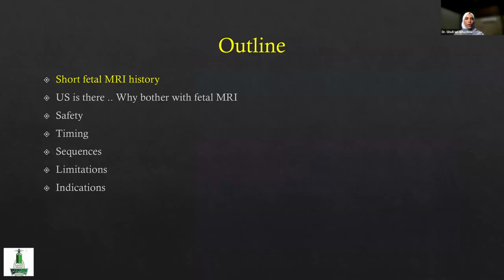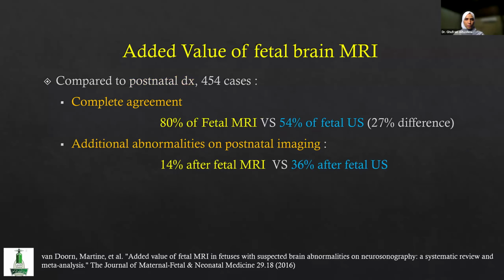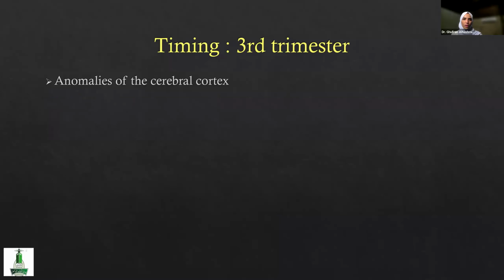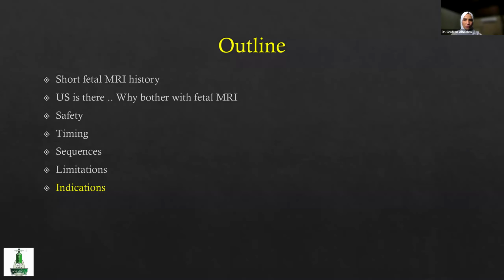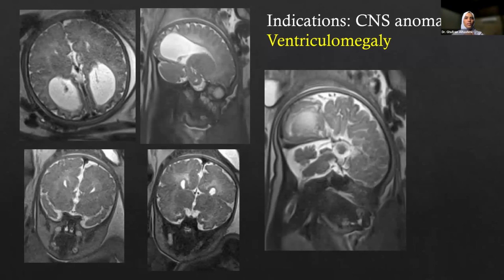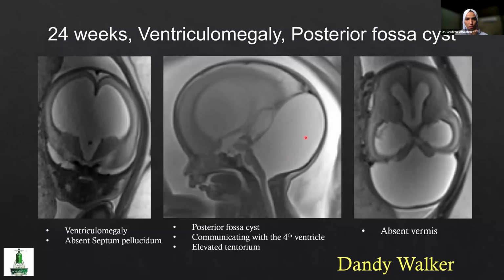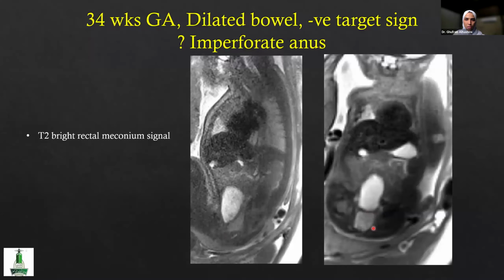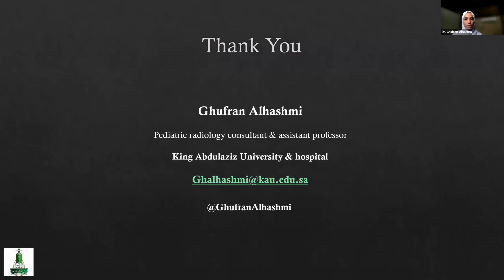Introduction to fetal MRI Webinar - RSSA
Saturday - 25 January, 2025

Knowledge on Fetal MRI safety, indications and technique
- Discuss the added benefit of fetal MRI to US
- Discuss fetal MRI safety
- List common fetal MRI indications
- List usual MRI sequences in fetal MRI